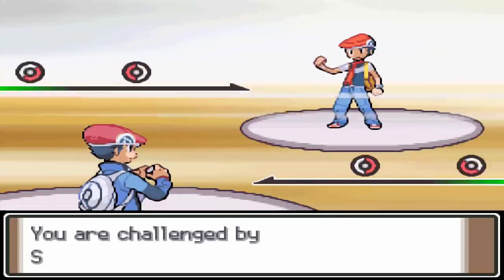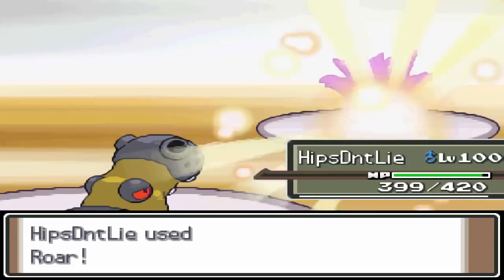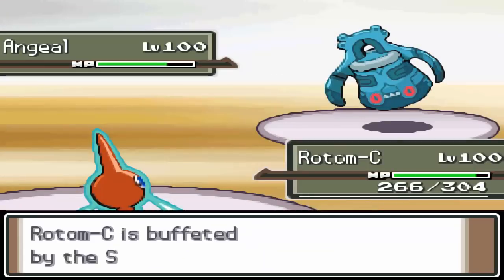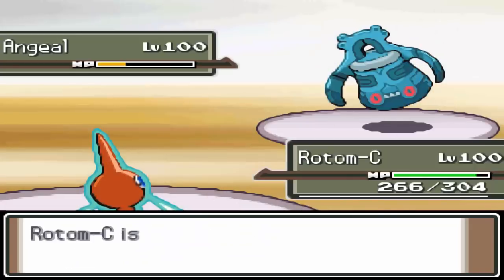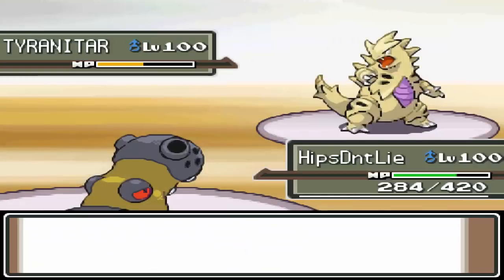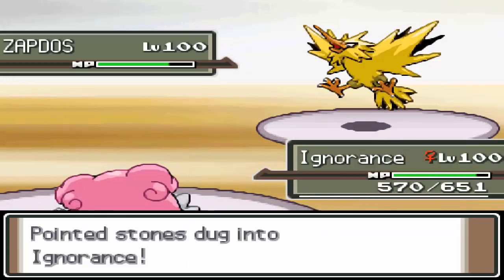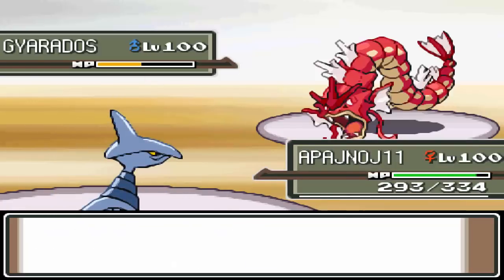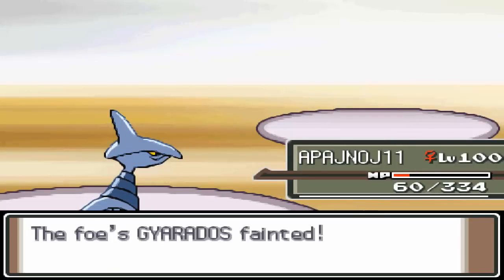ANCIENT POKEMON PLATINUM FOUND IN MINING OPERATION